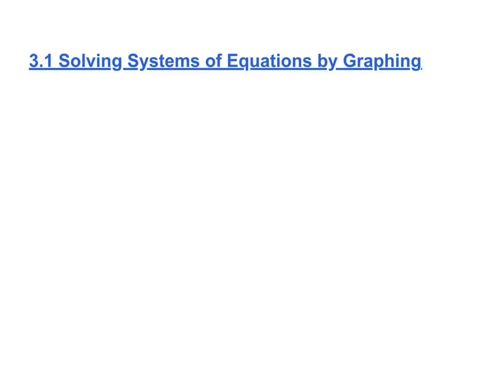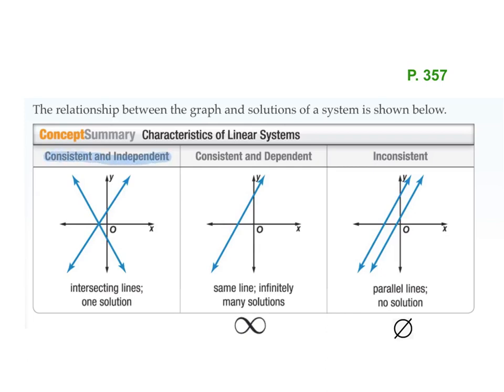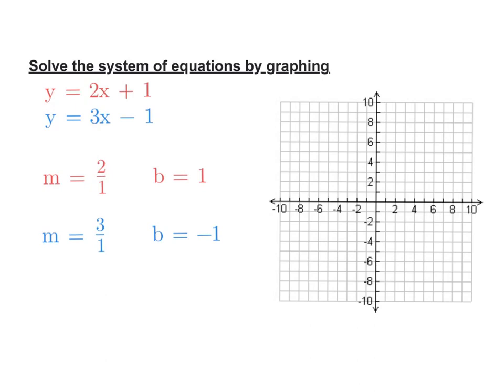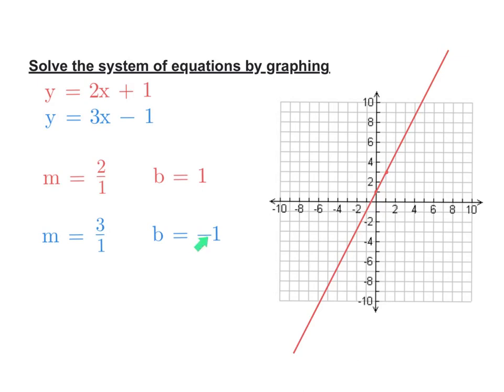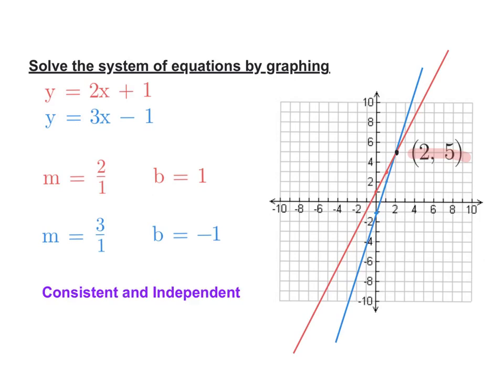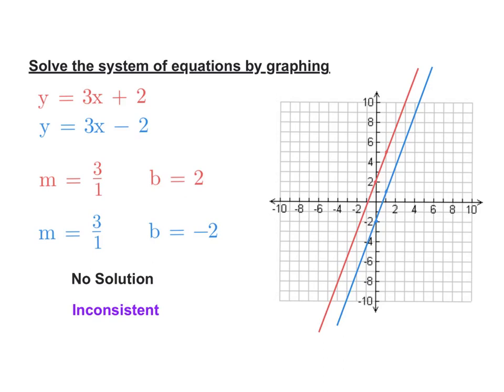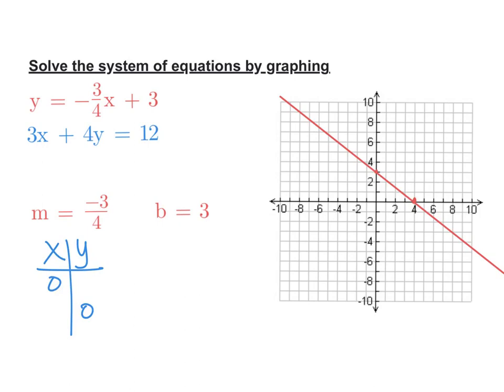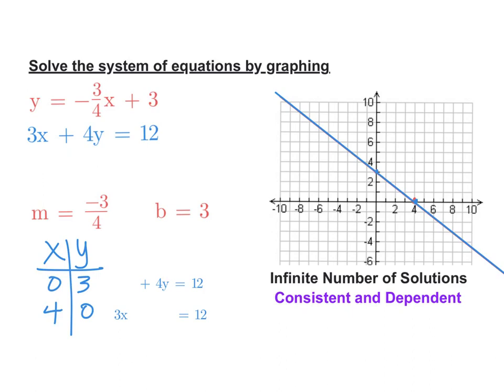3.1 Solving Systems of Equations by Graphing